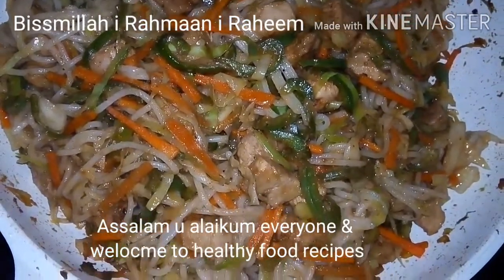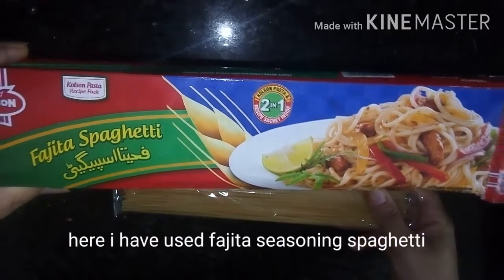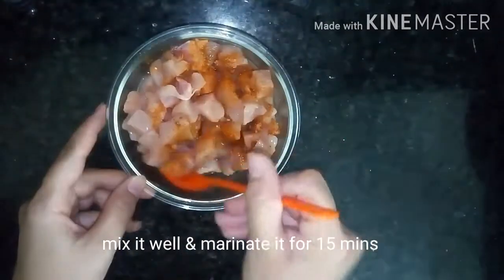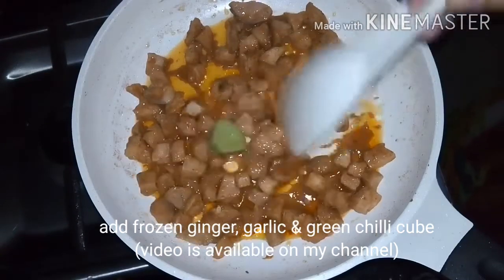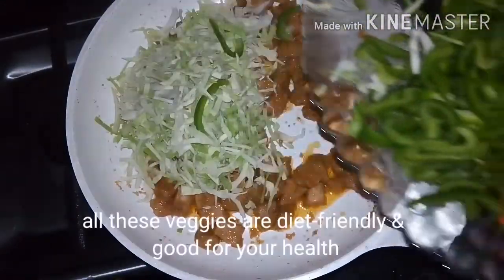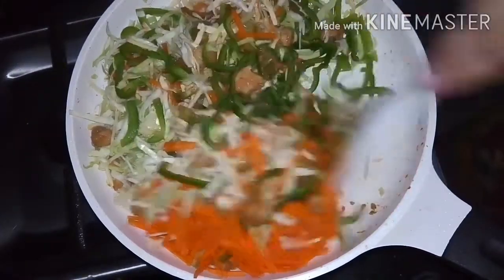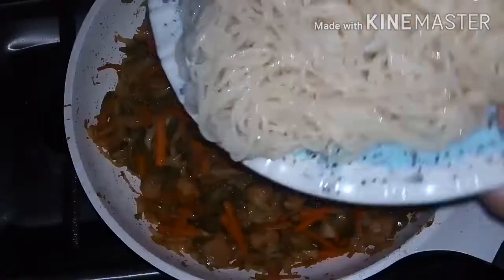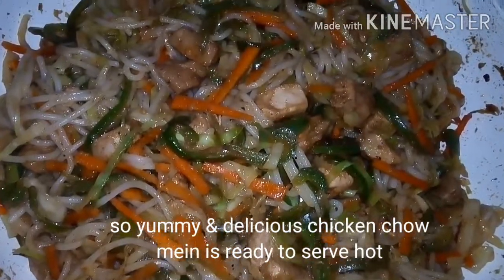Chicken chow mein recipe | fajita spaghetti recipe by healthy food recipes